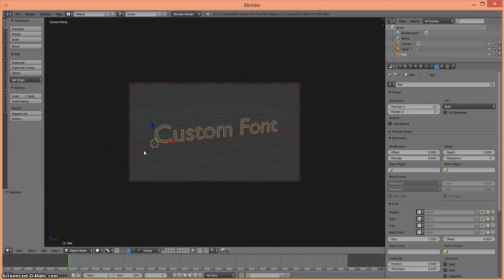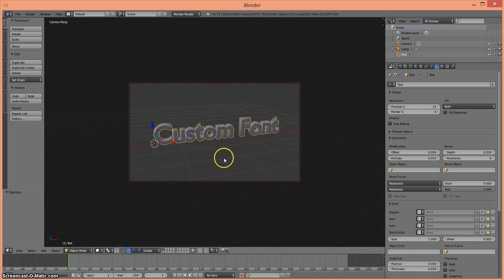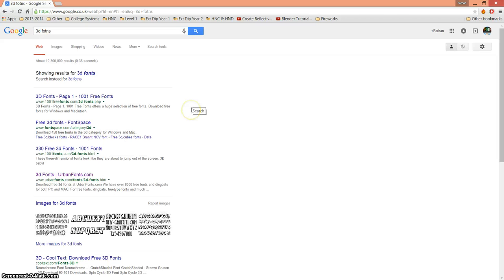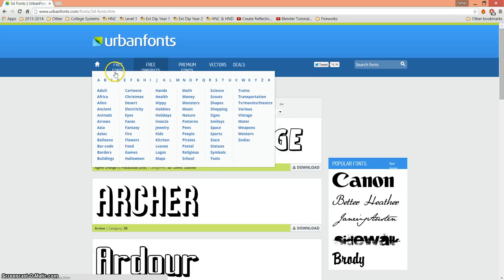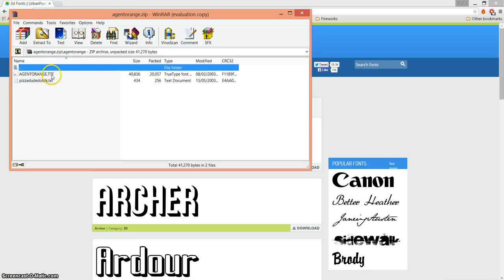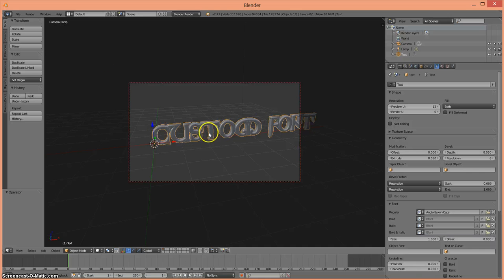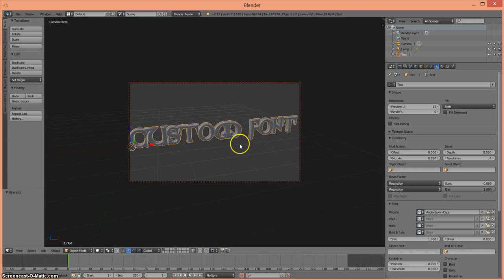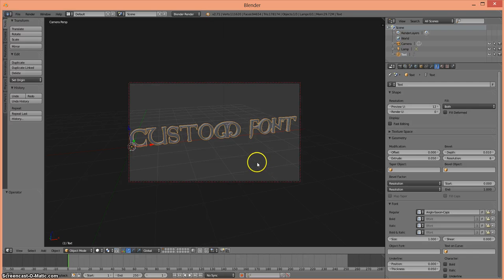Creating and Using Custom Fonts in Blender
How to create and use your own custom fonts and styles in Blender to your 3D Models